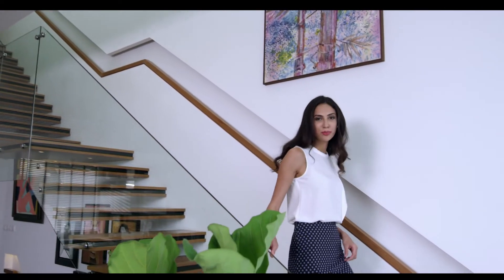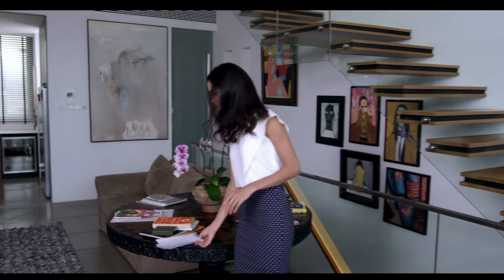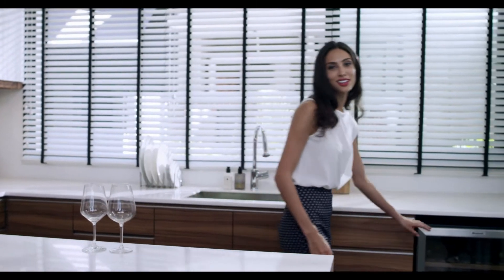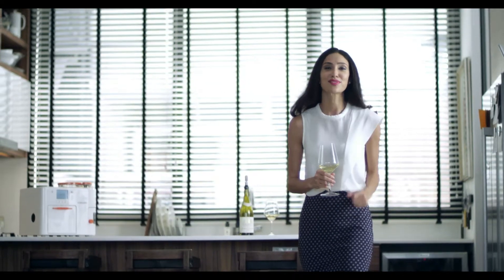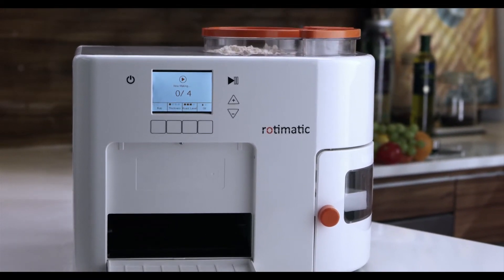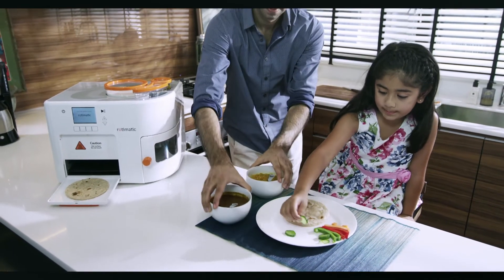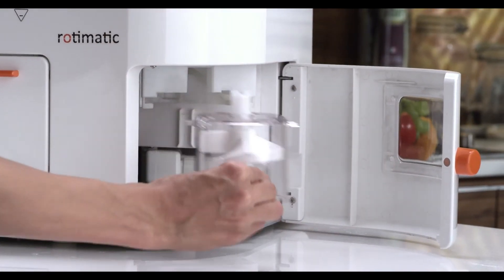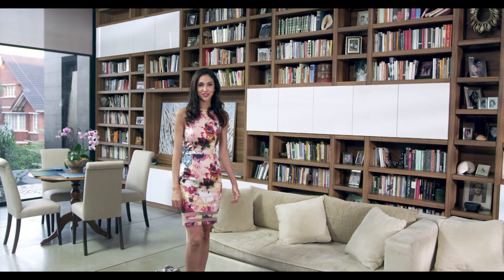Rotimatic - The Robot That Makes Rotis & Wraps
Meet Rotimatic, the world's first robot that makes healthy homemade rotis and wraps for you and your family. It knocks the hassle out of fresh healthy eating. All it takes is just one touch.

Directed by: Michael Chua
Director of Photography: CK Chan

Video Production house: Upside Down Concepts